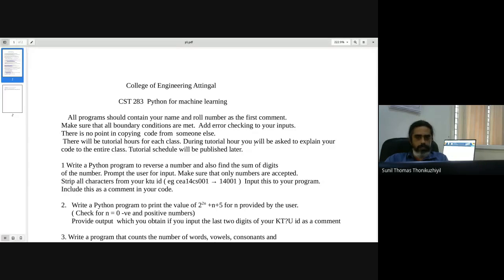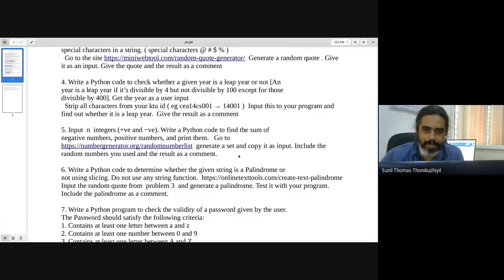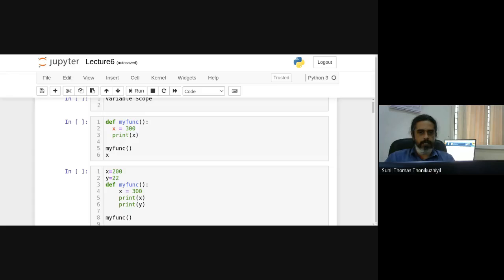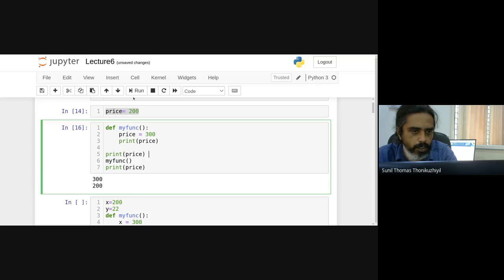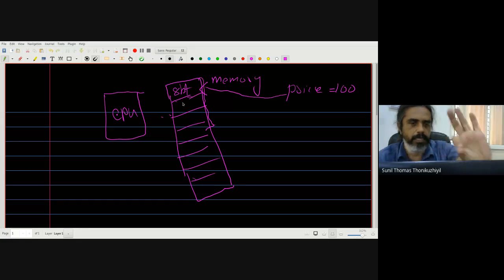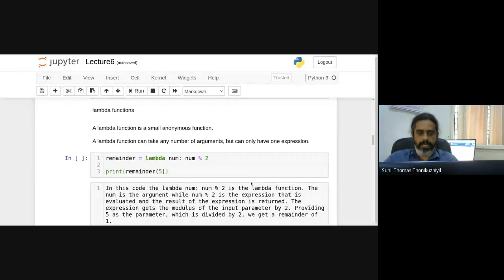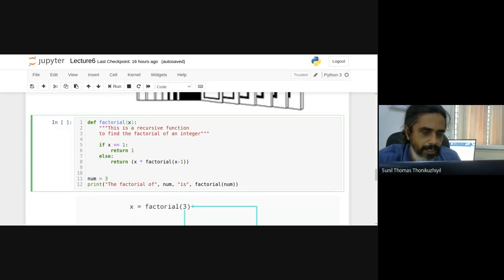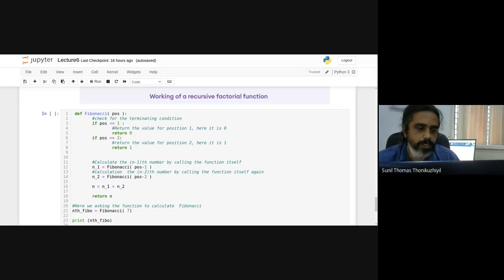Lecture 6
Python for Machine Learning CST283